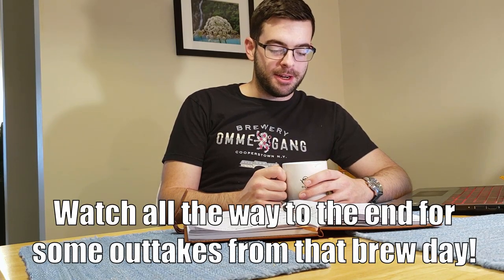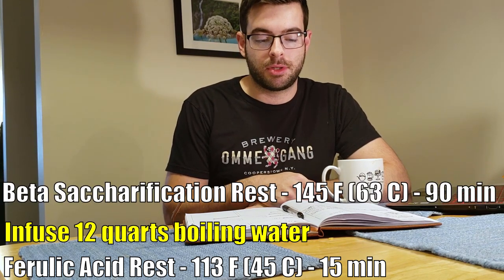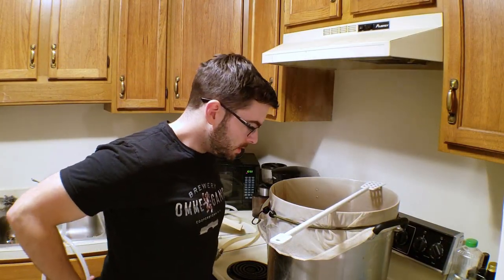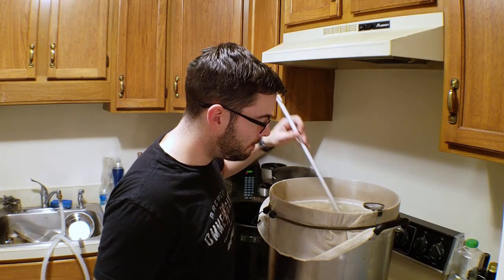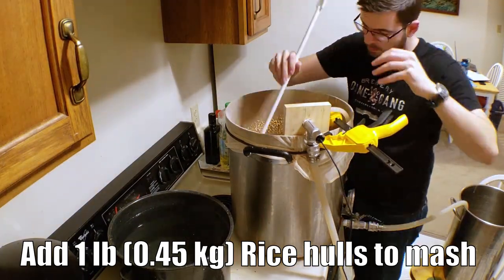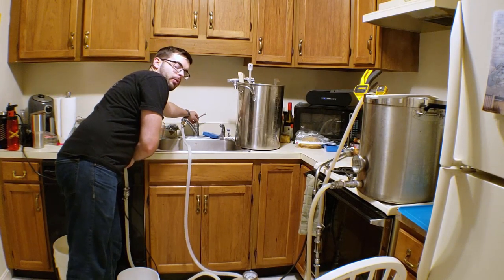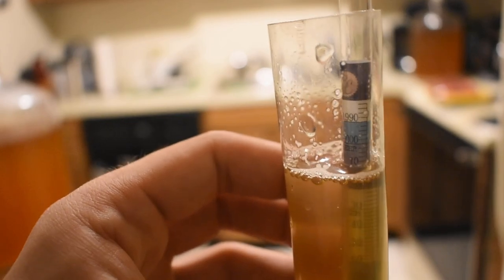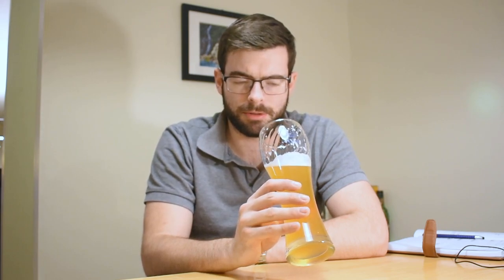Brewing a Decoction Mashed & Open Fermented Hefeweizen | Grain to Glass | Classic Styles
In this video, I brew a traditional decoction mashed and open fermented hefeweizen, which is a tough project! This video covers the recipe, the brew, the fermentation and the final tasting. This took two tries to get right and added 3 hours of work to my brew day, but was really quite fun. The resulting beer had some really interesting characteristics but probably is not as good as it could have been. However it was a fascinating experiment and a good test of my brewing capabilities.

The recipe for 5.5 gallons is below, your efficiency may vary:

"Reinheitsge-WOT?""

5.4% ABV          15 IBU

6.5 lb Pilsner (50%)
6.5 lb Wheat malt (50%)
1 lb (0.45 kg) Rice Hulls added at mashout

HochKurz Double Decoction Mash (alternatively a 60 min 152 F (67 C) single infusion mash can be done):
1. Ferulic acid rest - 113F (45 C) - 15 min
2. Add 12 quarts boiling water
3. Beta Sacch. Rest - 145 F (63 C) - 90 min
4. Decoct 9 quarts thick mash, boil for 20 min, then add back in
5. Alpha sacch. Rest - 158 F (70 C) - 60 min
6. Decoct 8.5 quarts thick mash, boil for 20 min, then add back in
7. Mash out - 168 F (76C) - 15 min

60 minute boil:
1oz (28g) Hallertau (3.0% AA) - 60 min

OG: 1.051

1 package Wyeast 3068 Weihenstephan Weizen

Ferment 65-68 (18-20 C) for 10 days, open fermenting first 3 days and then transfer to secondary.

FG: 1.010
0:00 Intro and Welcome
0:10 Style Description and Approach
4:29 Recipe
11:12 Dough In, Ferulic Acid Rest and Infusion
13:30 Decoction 1 and Decoction Mashing Tutorial
18:41 Decoction 2
20:15 Mashout and Lauter
24:43 Boil
26:35 Fermentation Plan and Yeast Pitch
30:43 Fermentation Follow-Up
31:47 Pour and Tasting Notes
42:55 Outtakes